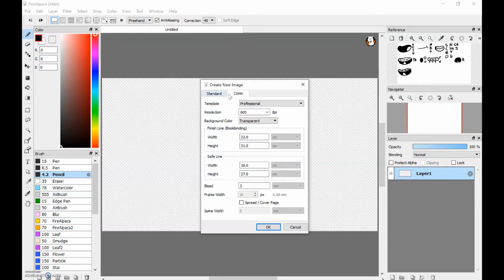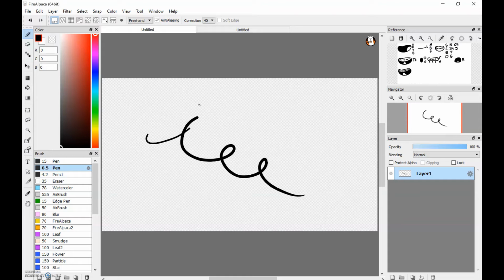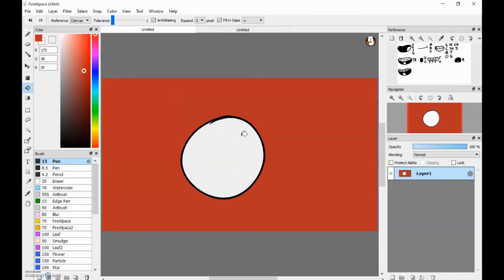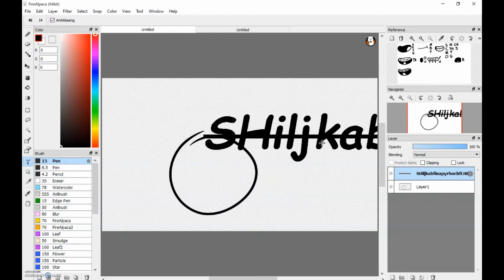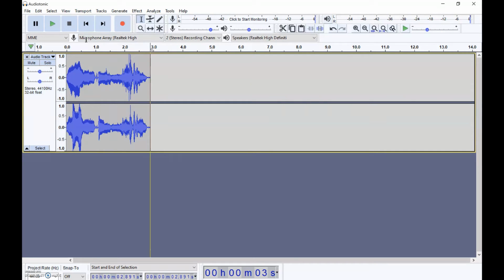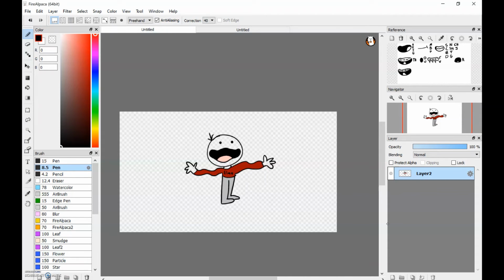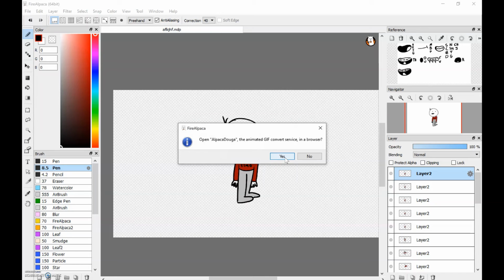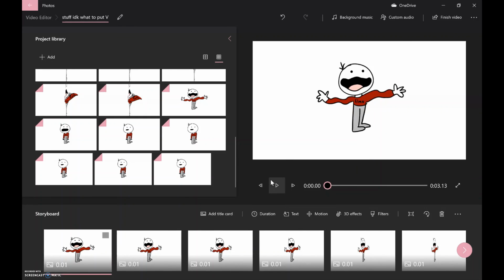How To Animate For Free (On computer)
So all of the software I use in this video is free. except for the computer. You have to pay for it.